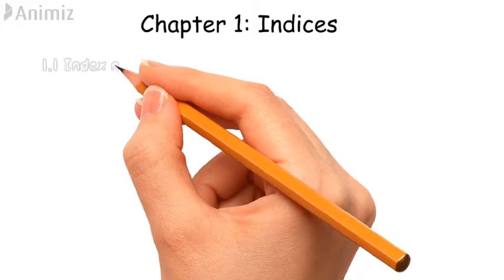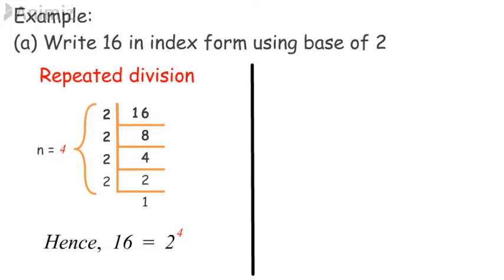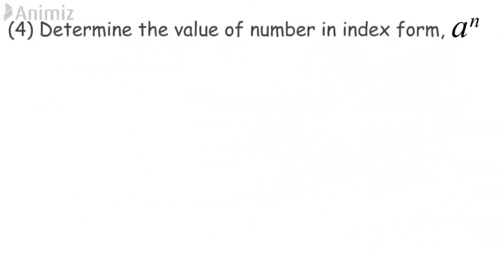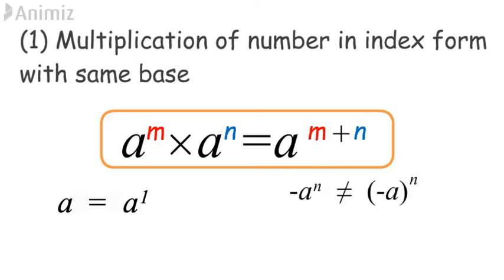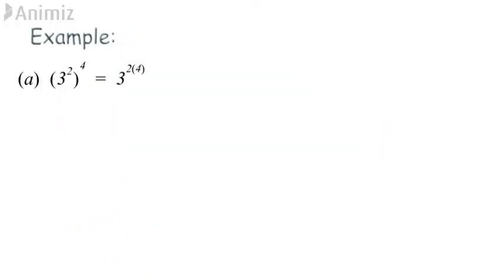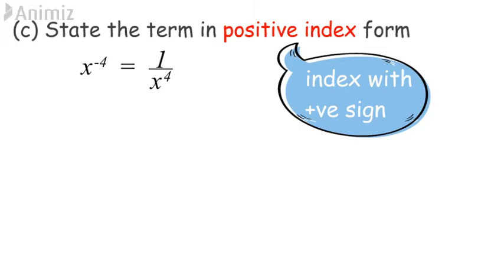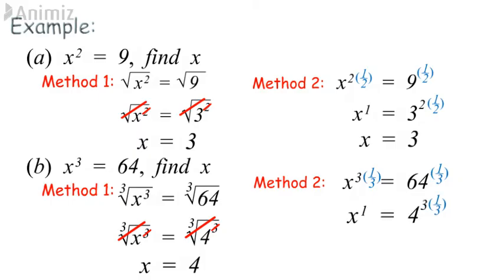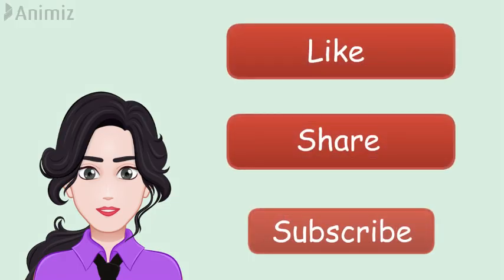PT3 KSSM Mathematics Form 3 (Indices) Chapter 1 Complete Revision